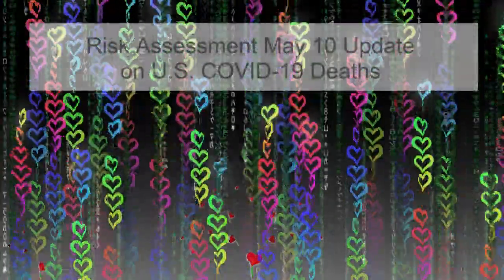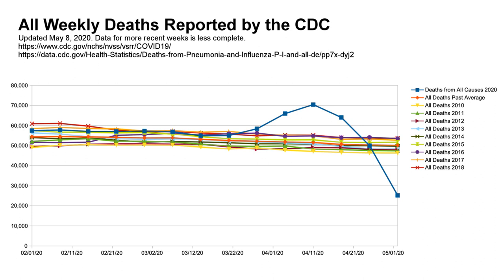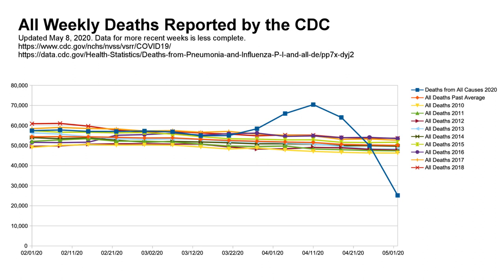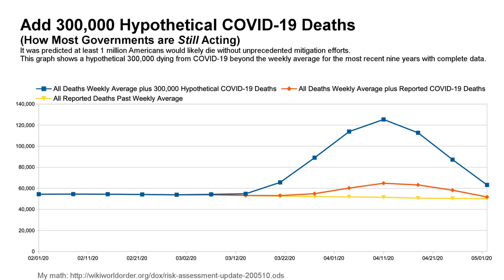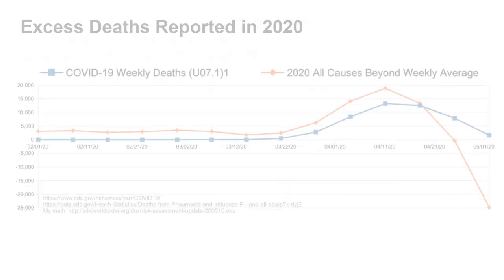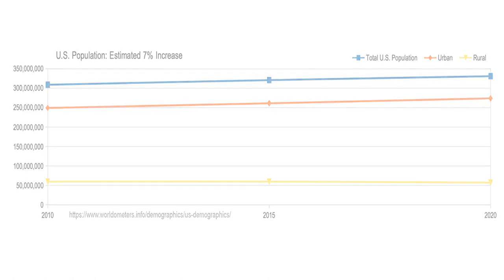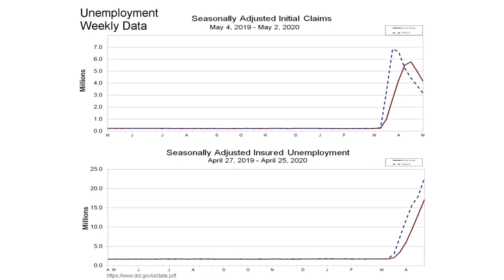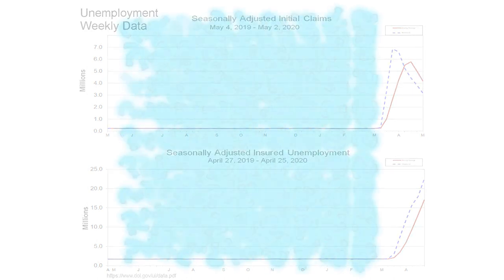Risk Assessment Update May 10 on U.S. COVID-19 Deaths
The COVID-19 testing itself is very challenging to find certainty in. Given that most COVID-19 deaths have co-factors, the data on total reported deaths should be by far the most actionable.

Post:

Creative Commons, feel free to critique, remix, or reuse.